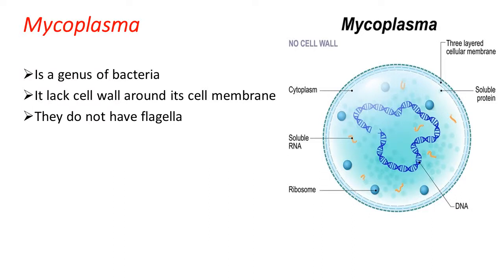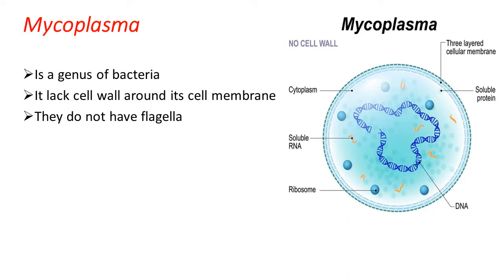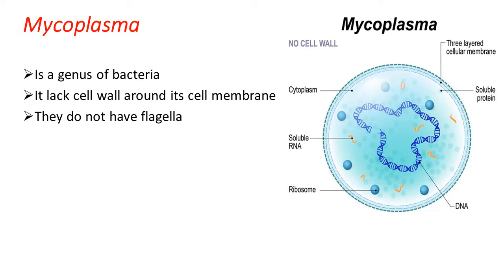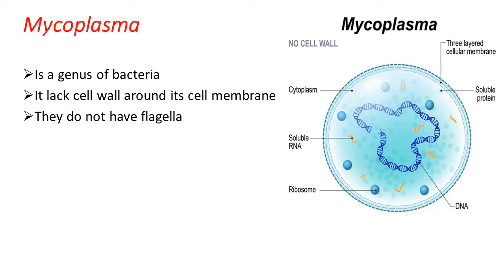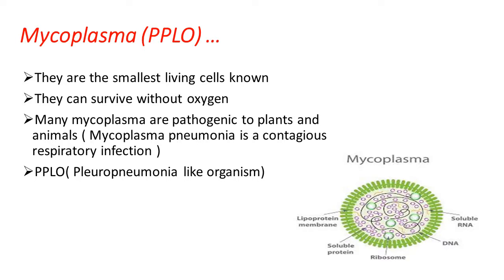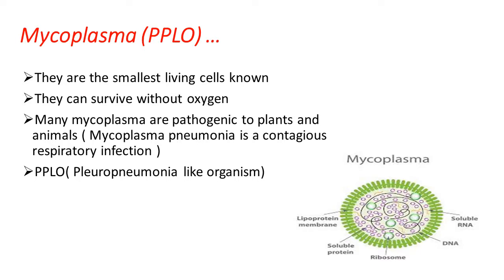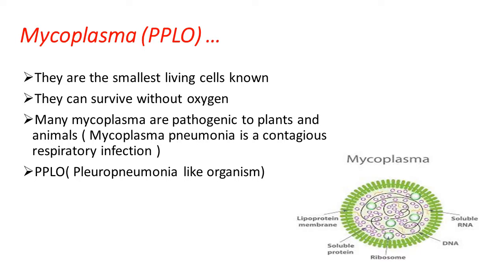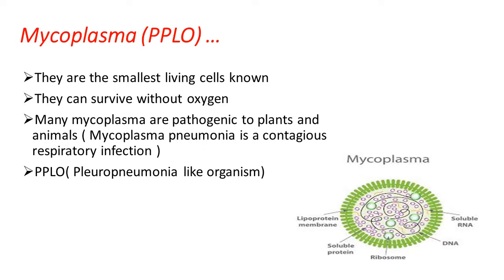Biological classification #5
Mycoplasma